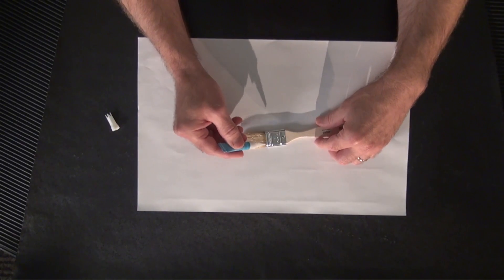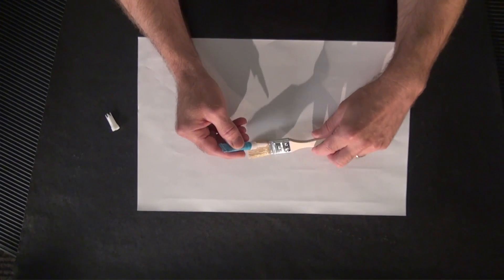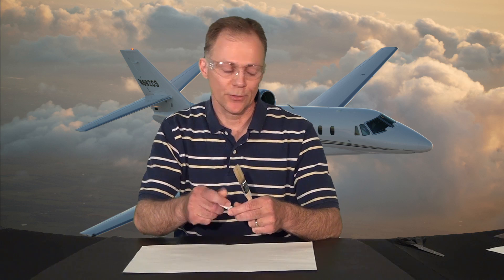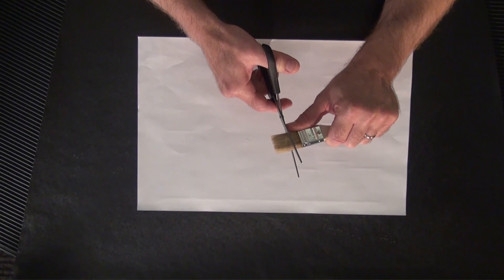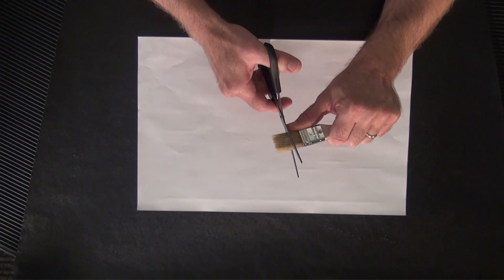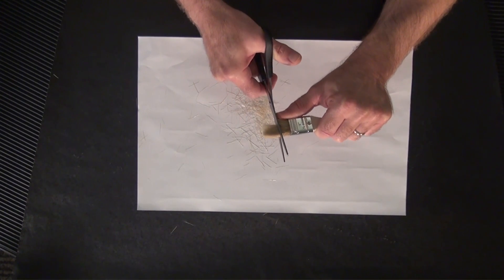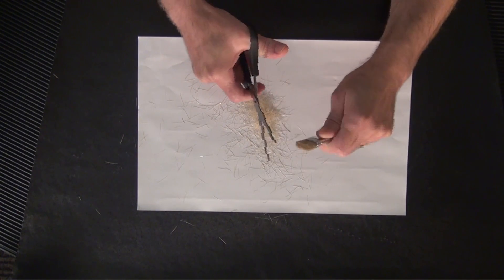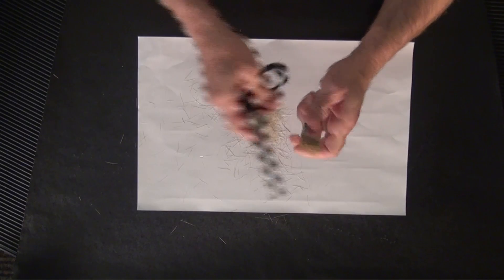Making a Stipple Brush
Cessna Aircraft Structural Repair Engineer Dennis Kelderman steps you through the process of making a stipple brush to aid in saturating composite material with resin.